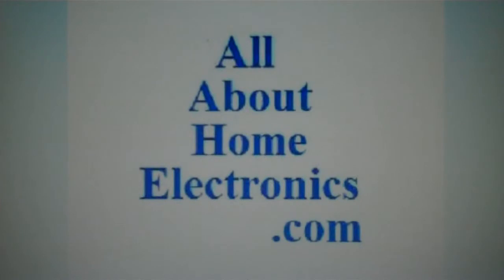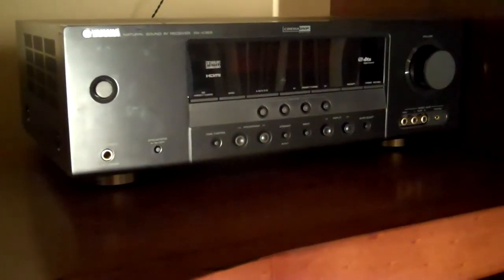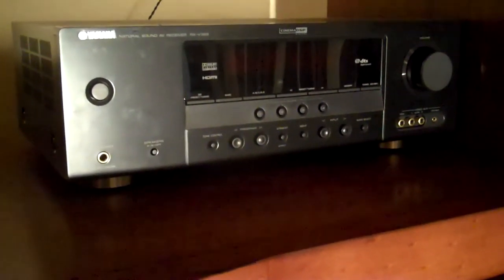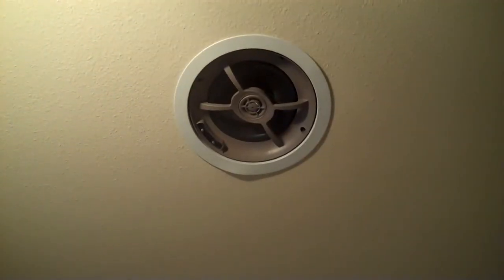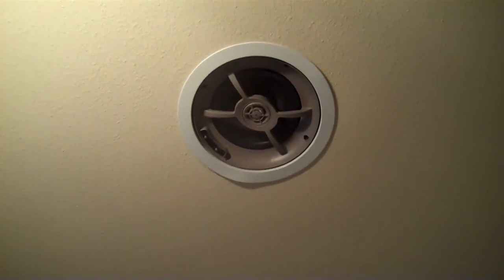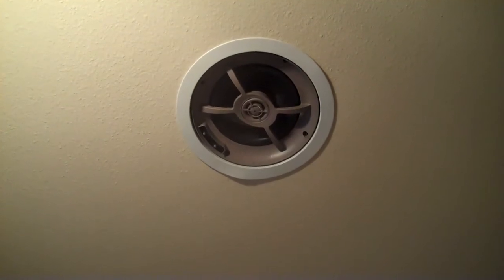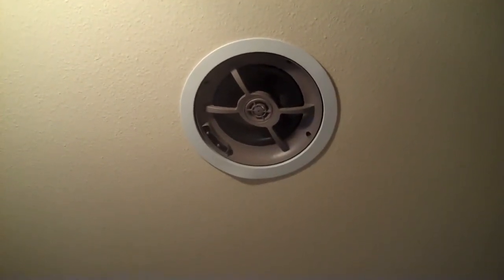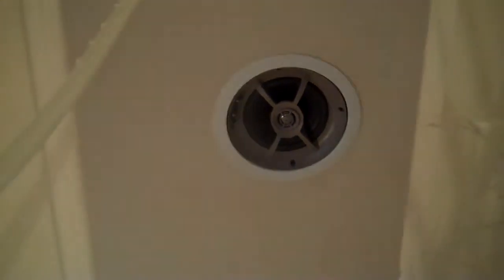5.1 Surround Sound Equipment